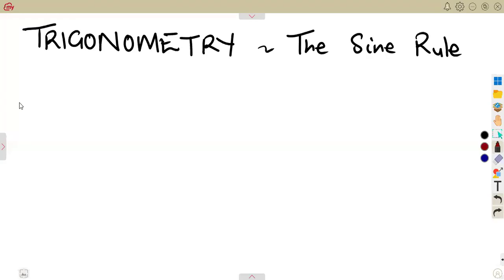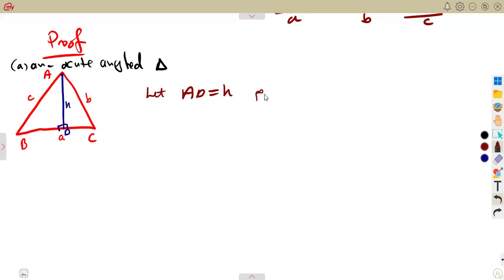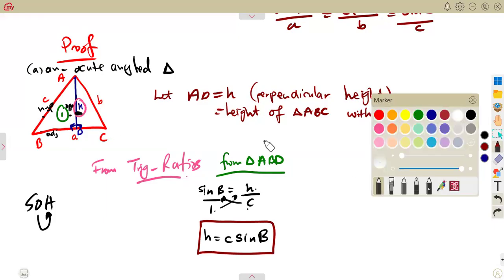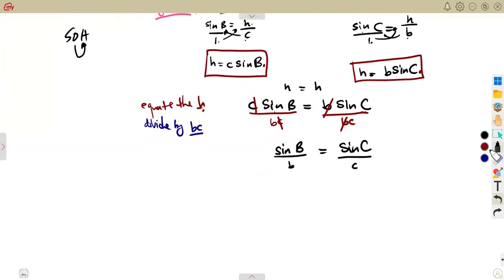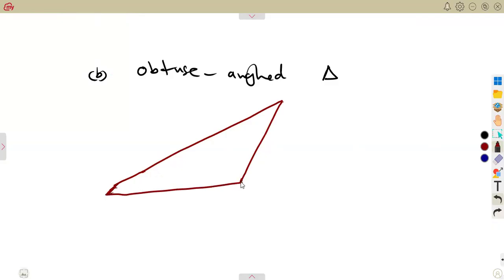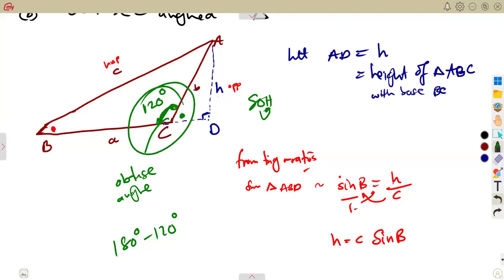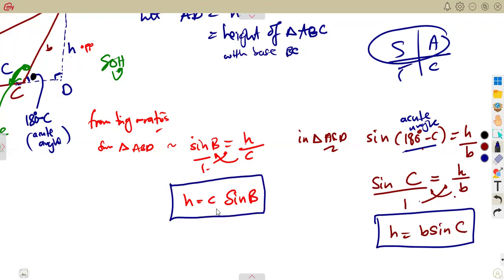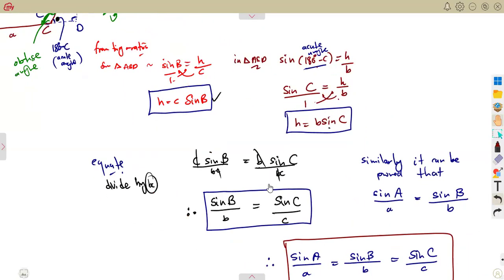Mathematics Grade 11 Trigonometry Sine Rule Proof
Mathematics Grade 11 Trigonometry Sine Rule Proof  @mathszoneafricanmotives    @MathsZoneTV